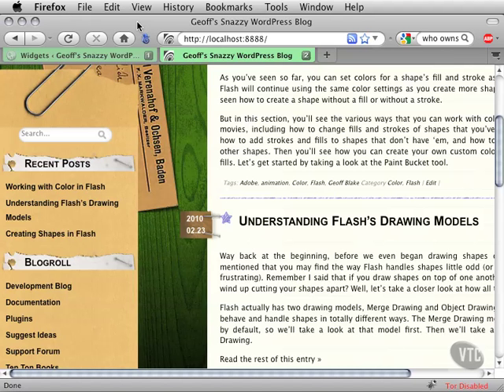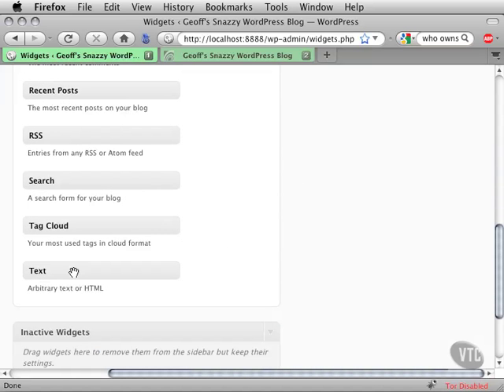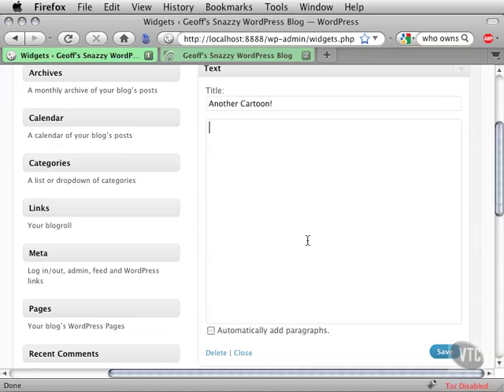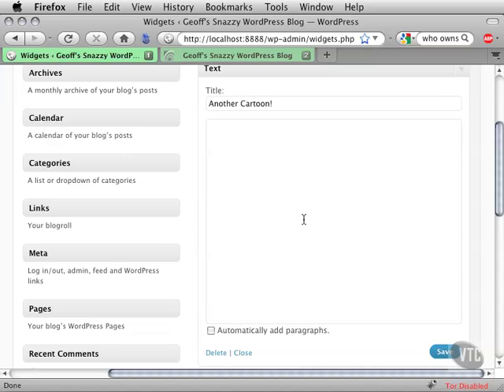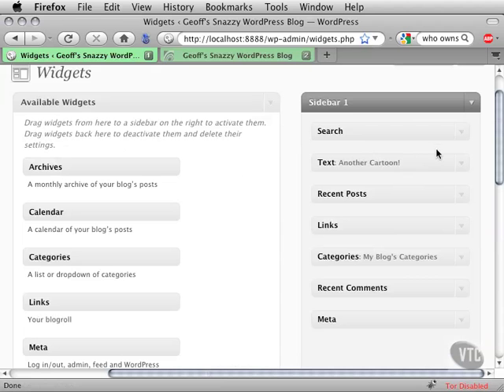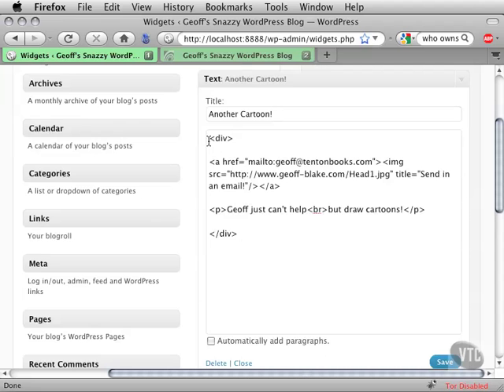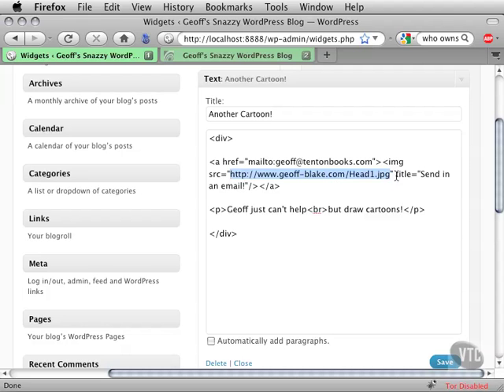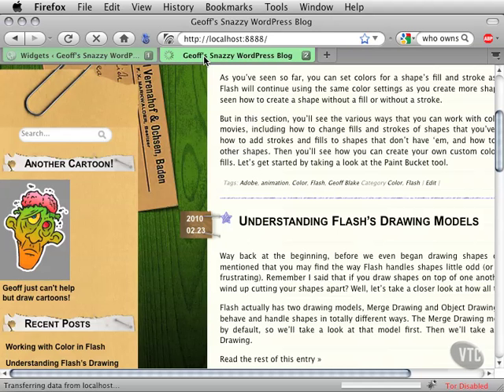Creating a Custom Widget.mov